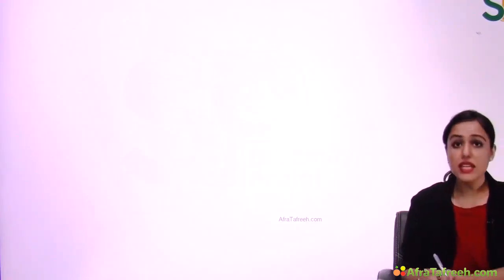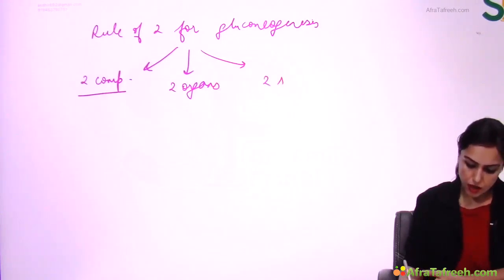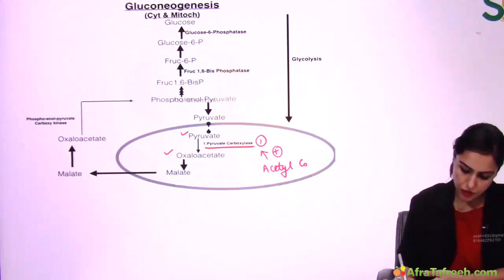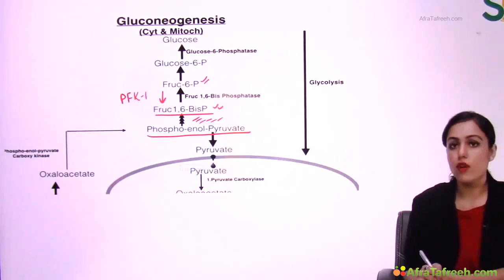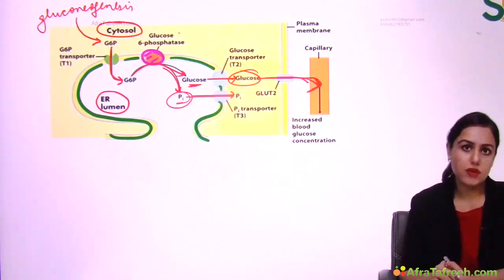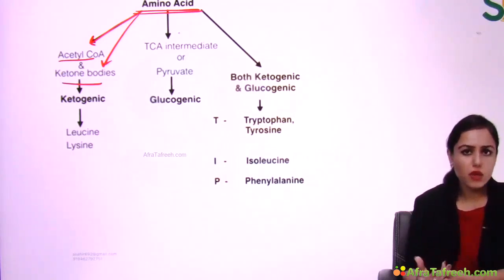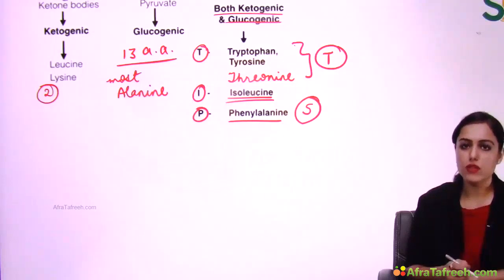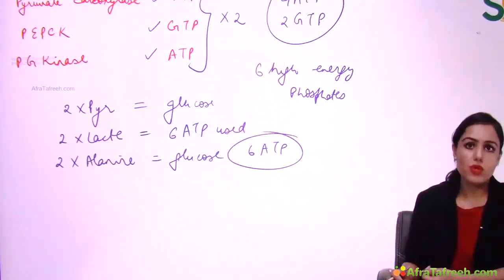carbohydrate metabolism : gluconeogenesis